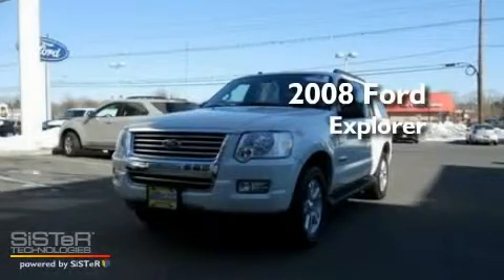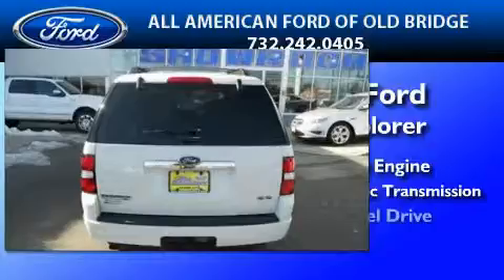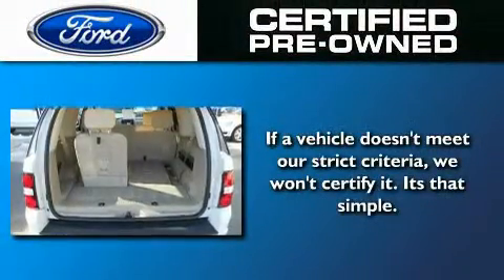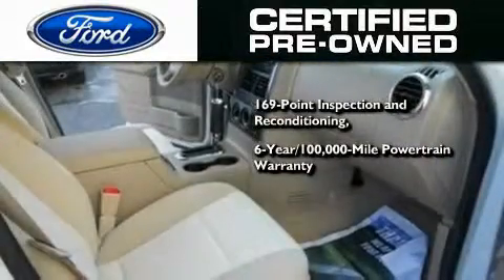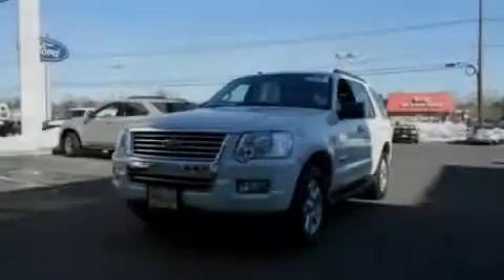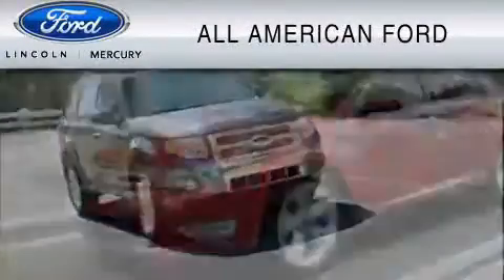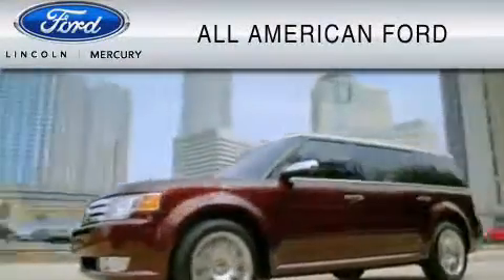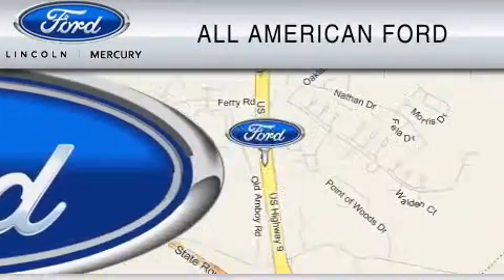Certified 2008 FORD EXPLORER East Brunswick NJ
Year : 2008

 Make : FORD

 Model : EXPLORER

 Trans . : AUTO 5SPD

 Exterior : WHITE SUEDE METALLIC

 Miles : 24,476

 Interior : CAMEL

 3698 Route 9 South

 Preowned 2008 FORD EXPLORER Old Bridge  NJ